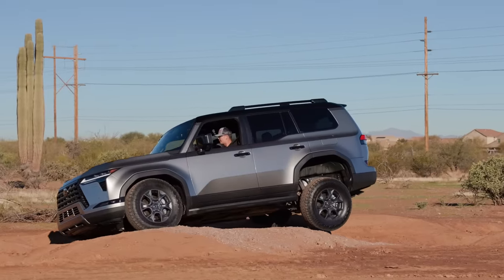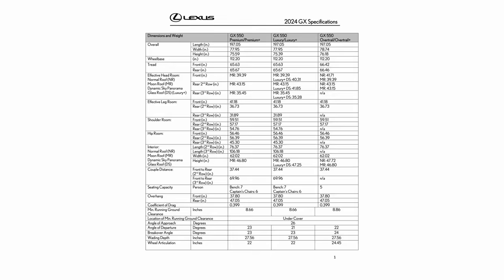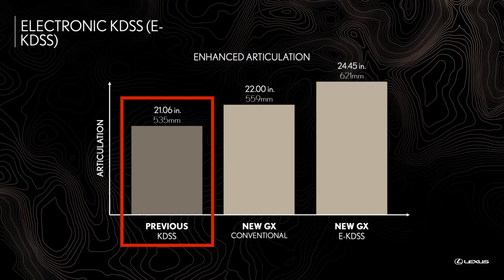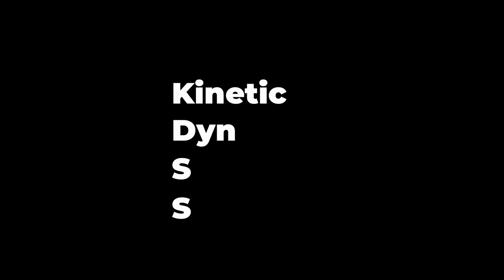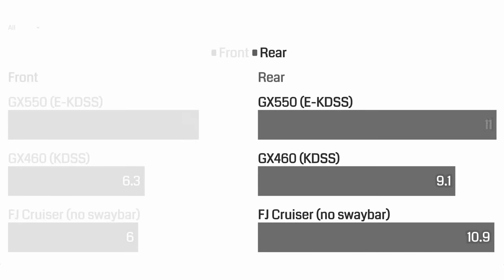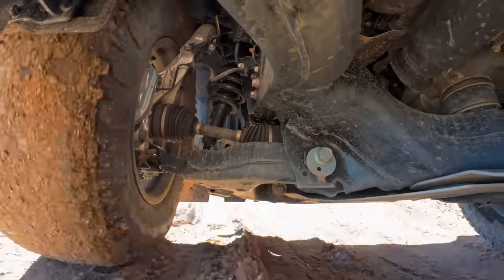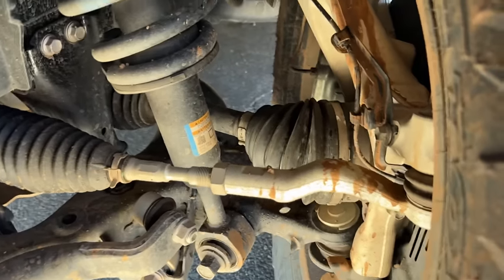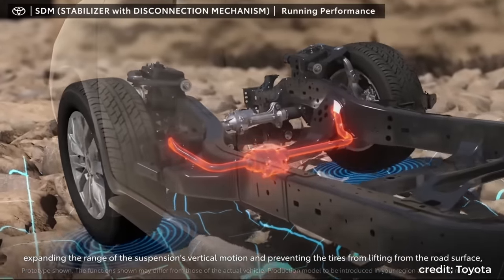Suspension Design With GX550 Chief Engineer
A VERY nerdy technical review of the GX550 suspension and E-KDSS. What mechanically changed from the GX460 or other last gen Toyotas?

Many shots in this review were captured by DJI Action 4. They were crushed by the GX550 when filming the suspension flex but 100% survived. Highly recommended if you want to film yourself going off-road.